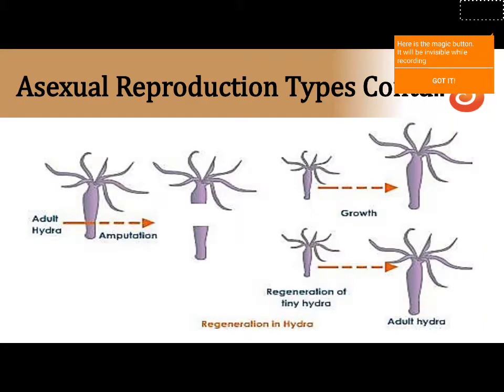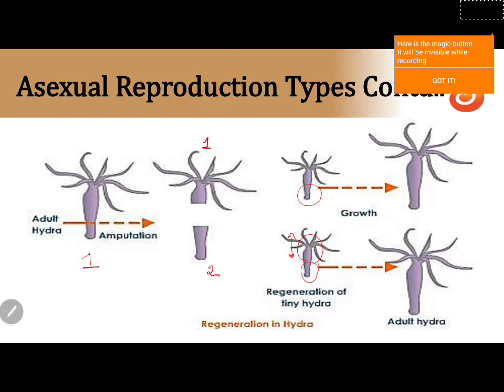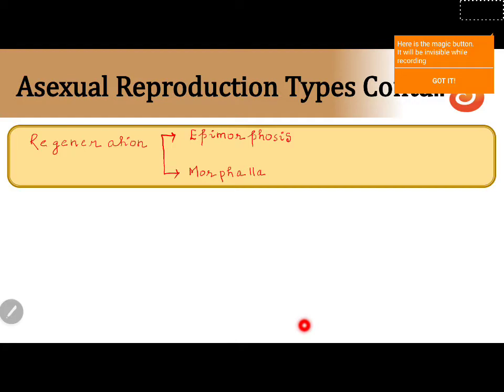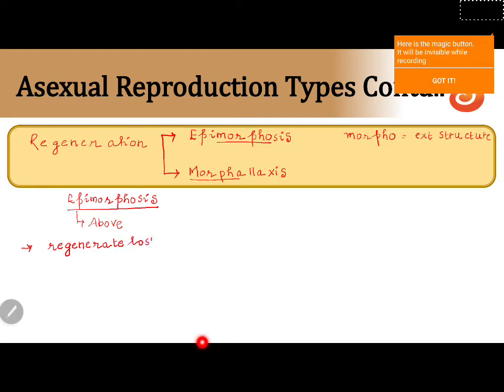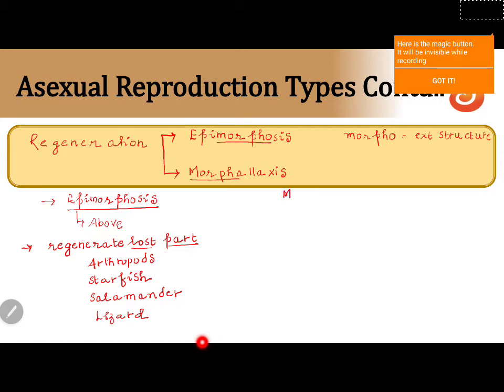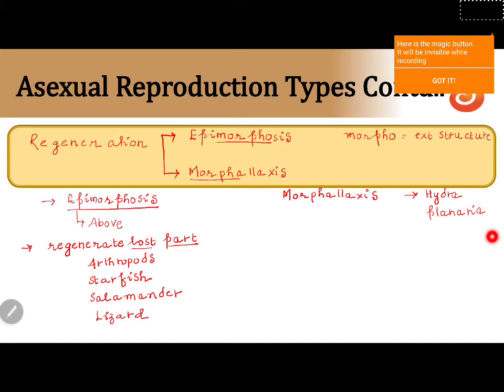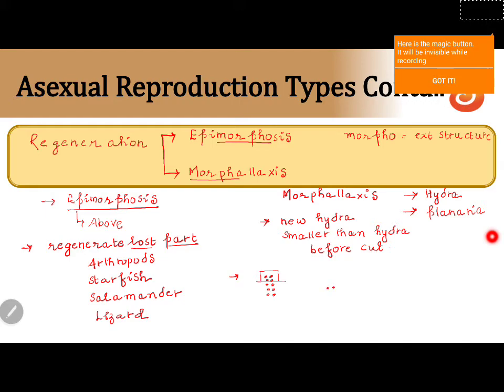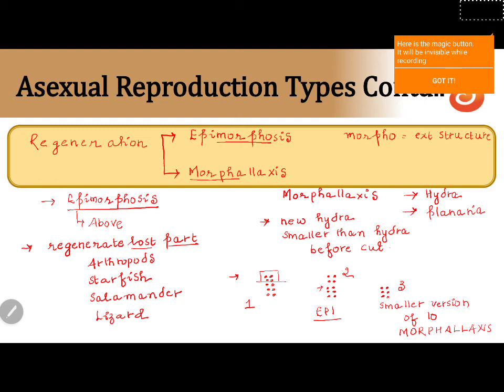PU 2 | NEET S2 | Biology | Lecture 1 | Slide 16 | Types of Regeneration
Welcome to Concept Videos for NEET! This slide will explain Reproduction in Organisms. We will focus on Types of Regeneration. We are sure you will have an effective learning experience.